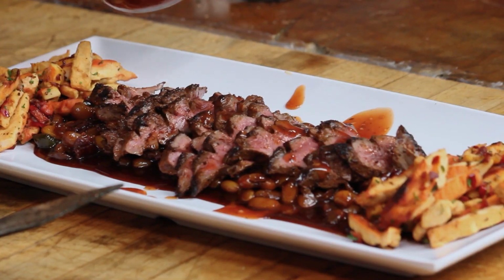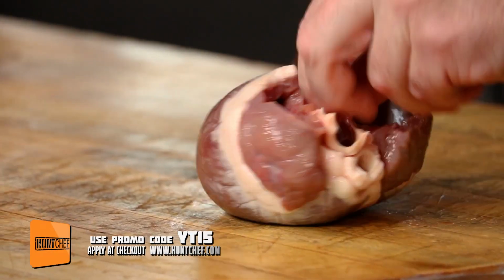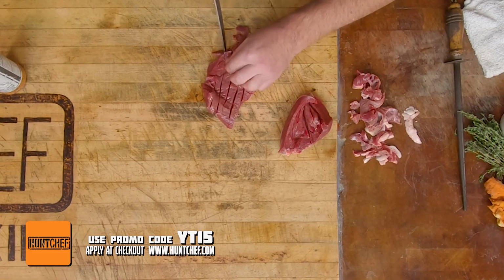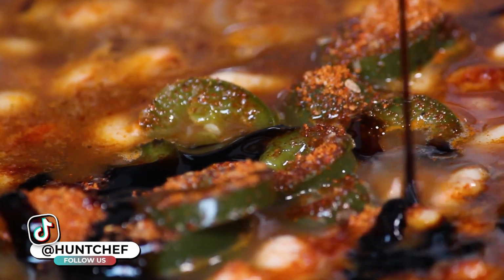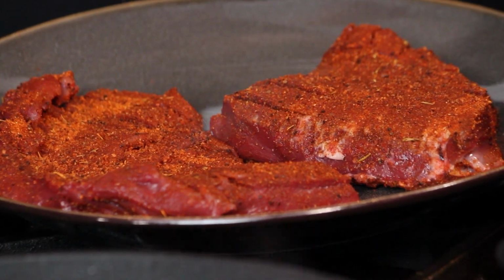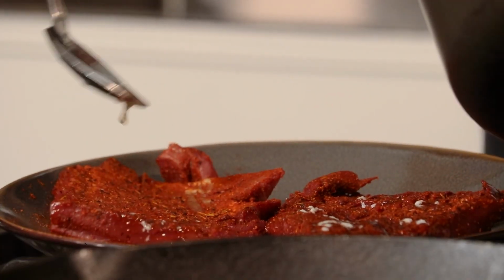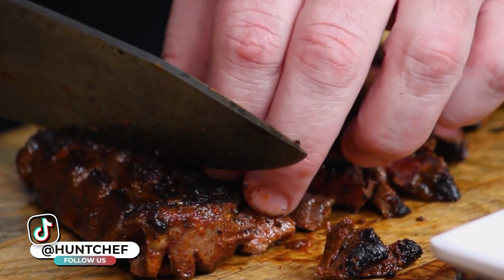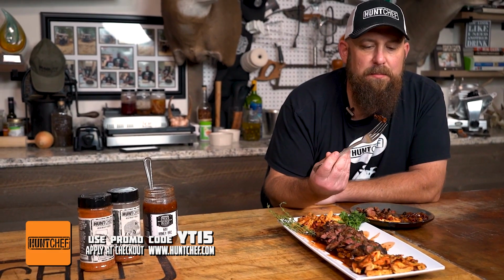AMAZING Venison Heart with Chicken of Woods | wildflavor | HuntChef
HuntChef Sportsman Channel S1 Ep4 - In this episode we celebrate my daughter Chloe's harvest! I Blackened Venison Heart using my HuntChef Straight Outta Pontchartrain Seasoning, Sautéed Chicken of the Woods Mushrooms and made BBQ Beans with my Low Down and Dirty Seasoning! Hope you enjoy!  ⬆️⬆️⬆️

WHO IS HUNTCHEF: The creator of the best seasoning line in the world! The HuntChef Line is the Most Adaptable and All-Around Great on Everything Seasonings on the Market Today.

Chef Jeremy Critchfield has combined a lifetime in the outdoors and a 5-star culinary career to bring you the HuntChef Seasoning Line! The HuntChef Seasonings were developed to help everyone better prepare what they harvest afield or capture at the local grocery store!  They are amazing on ALL OF OUR FAVORITE FOODS!

WHAT: HuntChef Seasonings Bring Big Flavor to Turkey, Beef, Chicken, Pheasant, Lamb,  Pork, Venison, Duck, Grouse, Quail, Tuna, Salmon, Shrimp, Eggs, Hummus, Tacos, Dips, Veggies, Casseroles, Chili, Pasta, Potatoes, Rice, Soups, Sauces, Marinades, Sauces, Fajitas, Casseroles, Fries, Tortillas, Chips and So Much More!

HOW: HuntChef Seasonings are Great for Grilling, Baking, Frying, Smoking, Blackening, Dusting, Poaching, Boiling, Marinating, Searing, Steaming and Roasting in Oven, InstaPot, Slow Cooker and Air Fryer!